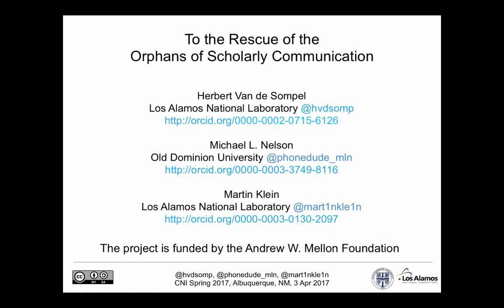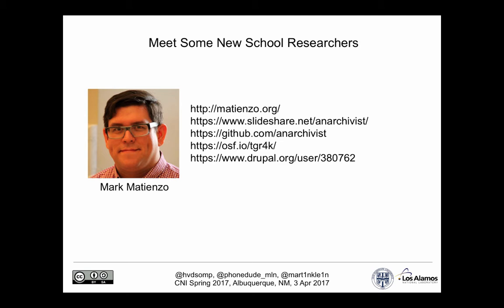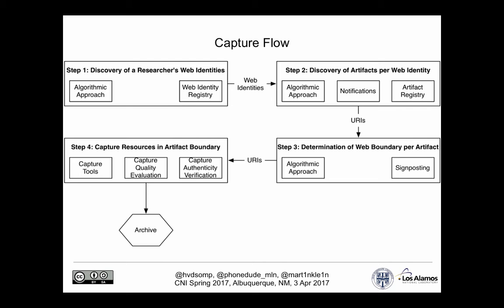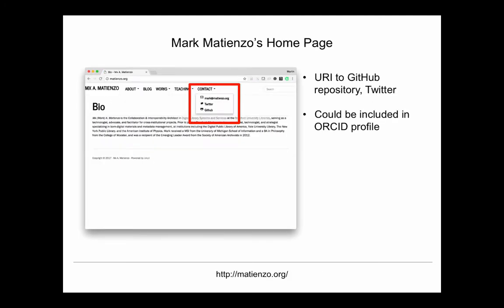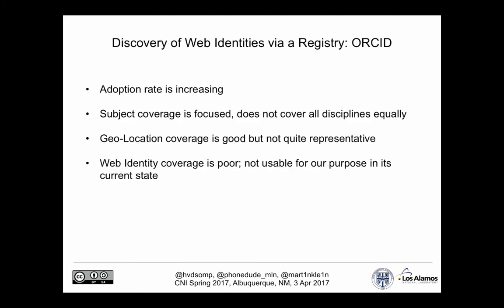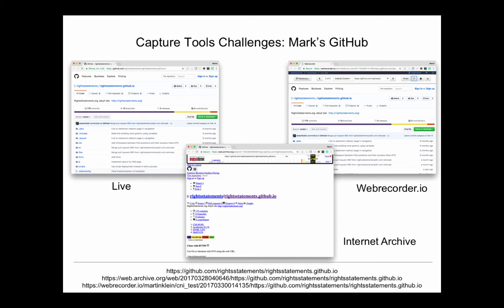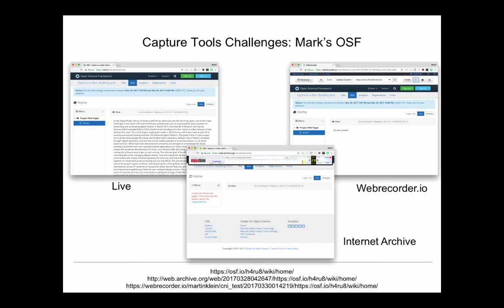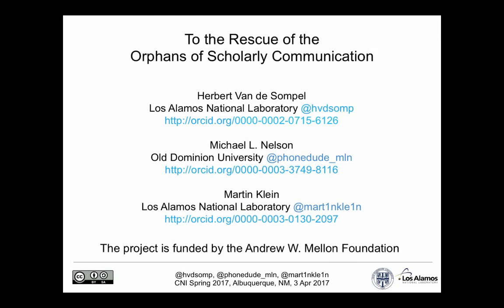To the Rescue of the Orphans of Scholarly Communication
Herbert Van de Sompel
Scientist

Michael L. Nelson
Professor
Old Dominion University

Martin Klein
Scientist